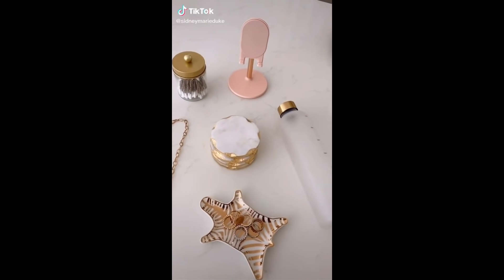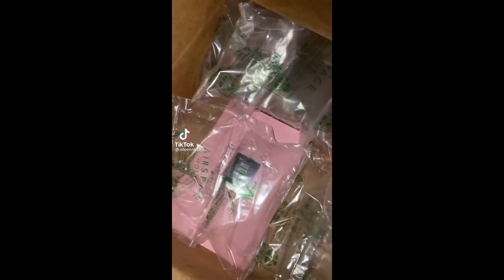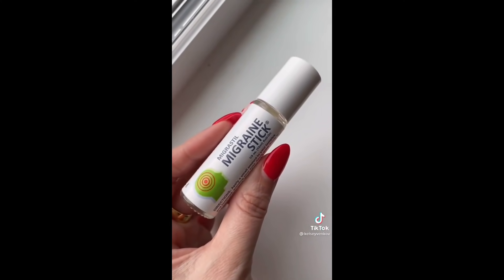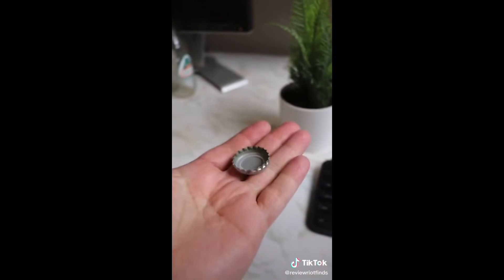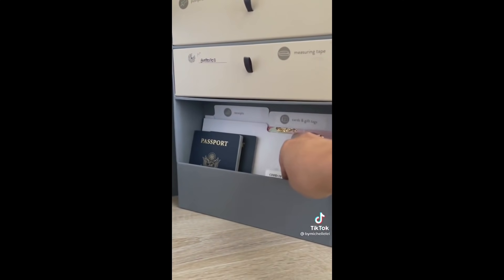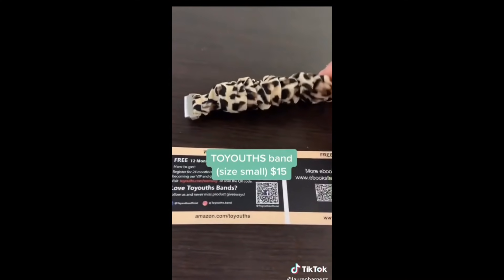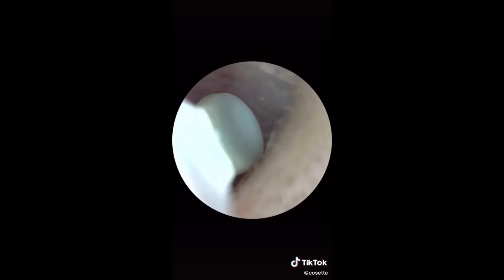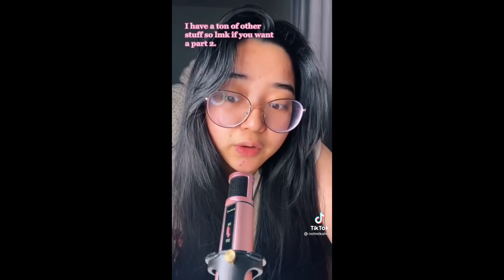TikTok Compilation || Amazon Must Haves and Favorites || Random Amazon Finds TikTok Made Me Buy!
🎉Try Amazon Prime FREE

sidneymarieduke
Zebra dish
Phone stand
Leopard cotton swabs
Water bottle

sidneymarieduke
Claw clips
Pill cases
Head band

kaylargyle
Reusable grocery bags

aileennlopez
Burn after writing book

allthingsjudy
Fake sprinkler

kelseyvenkov
Faux candles
Initial ring
Gold band ring
Claw clips
Migraine stick
Gold clips

papernroses
Travel perfume bottles

reviewriotfinds
Bottle opener

byalainanicole
Leave in for blondes
Leave in miracle leave
Wet n dry mini

bymichellelei
Bluetooth keyboard
Candle wick trimmer gold
Candle wick trimmer silver
Electric lighter
Cable organizer

bymichellelei
All in 1 file box

finding.online
Overhead stand

kellystrackofficial
Water bottle

laurenbarnesz
Versa band
Fitbit Versa 2
Blue light blocking glasses
Rocket book
Flameless lighter similar

maxieelise
Cocktail maker

cosett
Ear camera cleaner

rihabkhaan
Cup rinser

notmikahoj
Flame sunglasses
Firefly sunglasses
Detangling brush
Gua sha
Press on nails

kslatt_
Cloud key holder

craigjones221
Flow ring

brandinicole.1
Car light